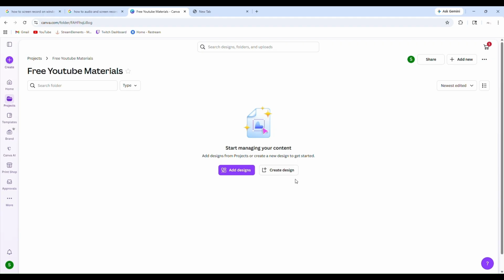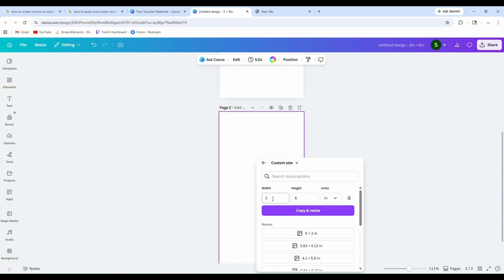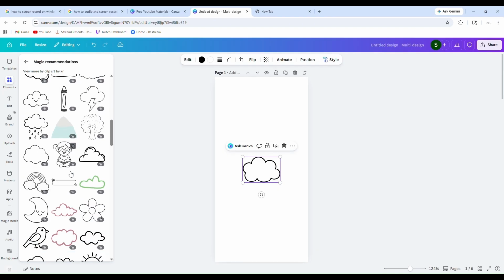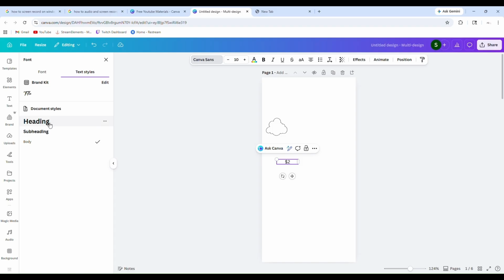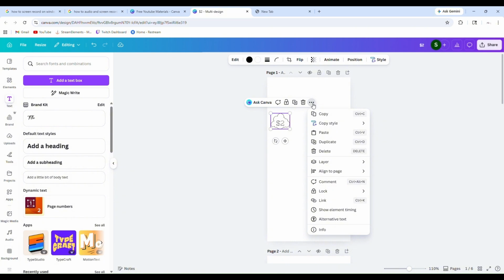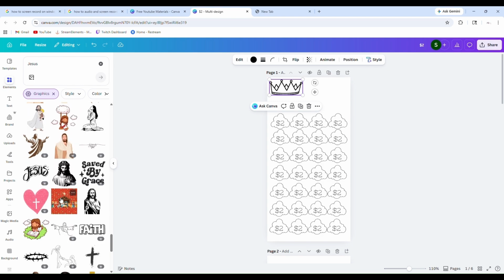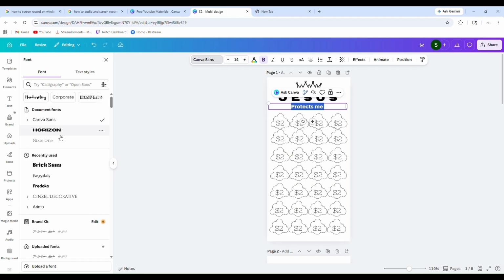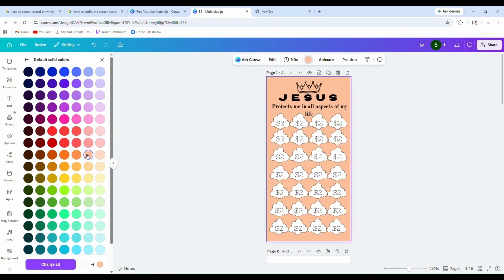Canva Tutorial:How to Make Faith-based Saving Challenges |Beginner friendly|Budgeting God’s Way|Ep.1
Budgeting God’s Way
Welcome to Ep. 2 of my How to: Faith + Finance series.
In this video, I walk you through how to create a faith-based savings challenge in Canva. This system is designed to help you stay disciplined, steward your finances wisely, and build stability with God at the center. This is more than budgeting—it’s building a lifestyle rooted in faith and consistency.

Explore all my Etsy printables and savings challenges — keep organizing with ease and fun!

If you’ve been wanting to start a budget but aren’t sure where to begin—especially on a low income—this video is for you. In Part 4 of this 4-part series, I’ll guide you through the very first steps of budgeting and setting up a Saving and How to track the money  in a way that’s realistic, simple, and judgment-free.

These tutorials are designed to walk with you step by step, helping you build a budget that works for your life, no matter how much you’re starting with.